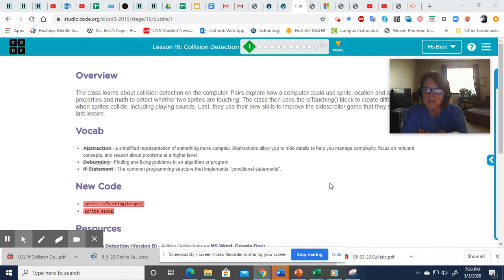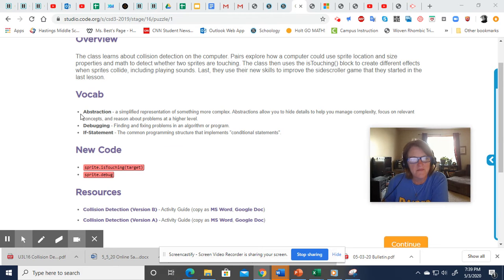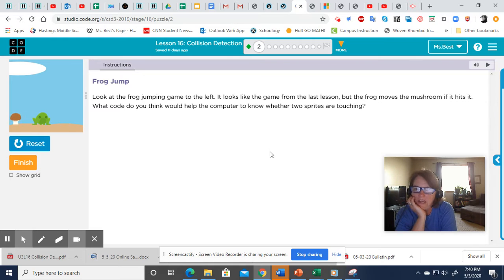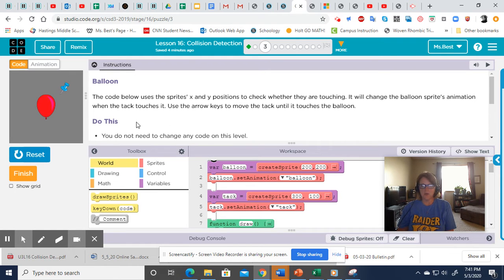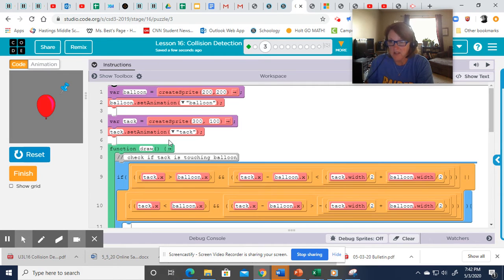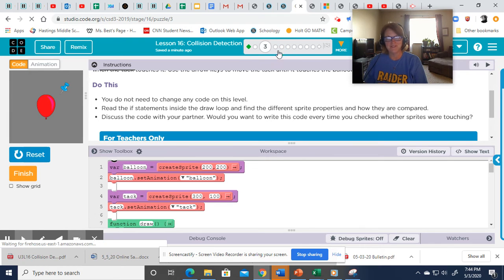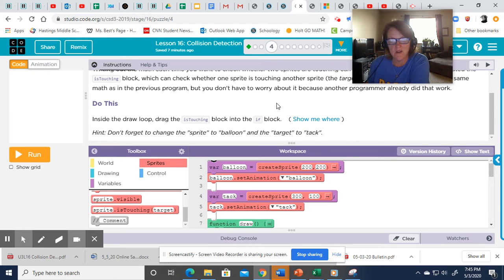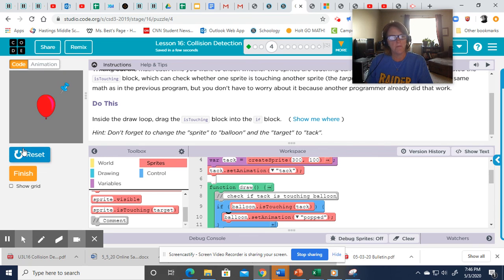CS Discoveries U3L16 levels 1-4